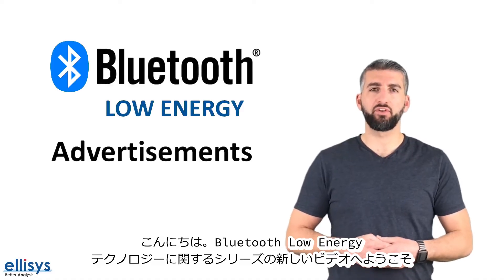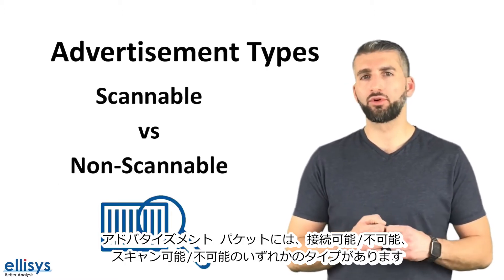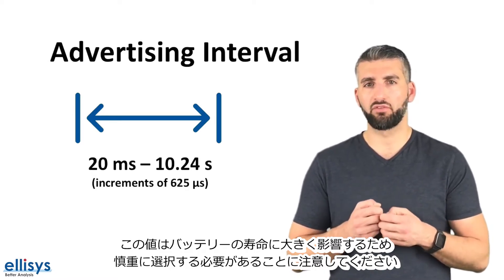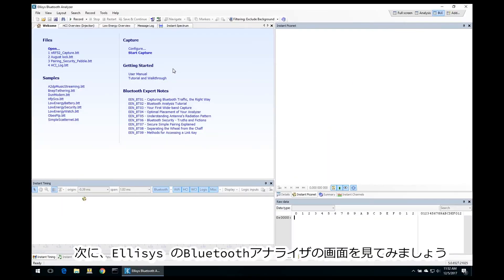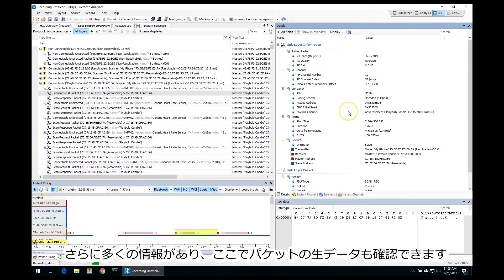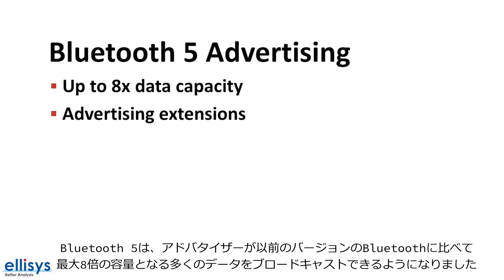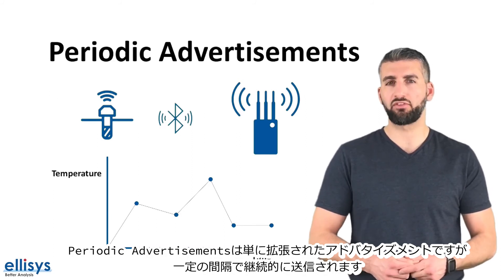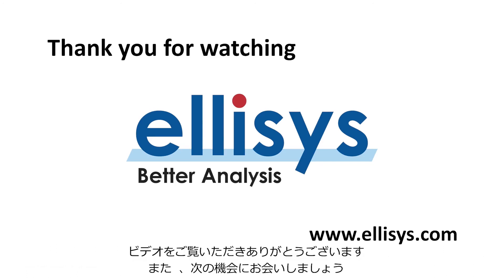Bluetooth LEの基礎：アドバタイズメントを理解する(日本語字幕)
Bluetooth LEの基礎について学ぶ3番目の動画です。こちらのビデオではアドバタイズメントについて解説します。
アドバタイズメントの種類、アドバタイズメント間隔などのパラメータについて説明し、次にアドバタイズメントパケットで送信されるデータについて説明します。最後に、Bluetooth 5で導入されたアドバタイズメントの新機能を解説します。
*こちらの動画は2018年4月制作の動画のため、最新規格をBluetooth5と紹介しています。2021年3月時点の最新規格はBluetooth 5.2となります。